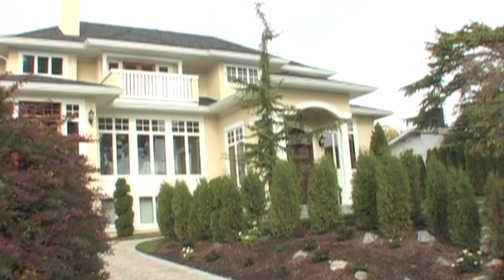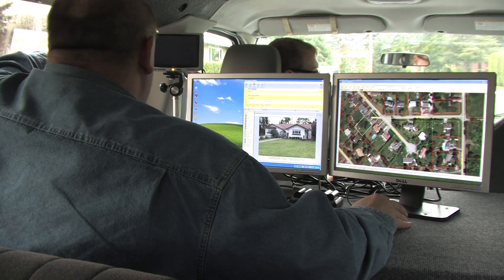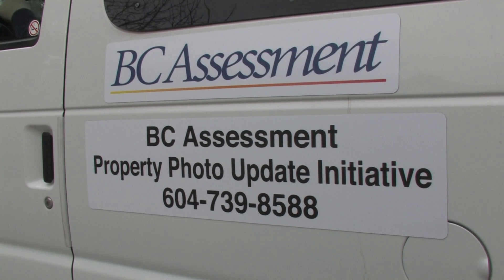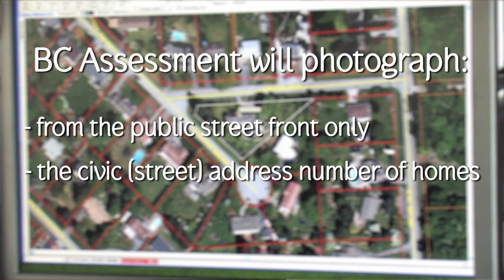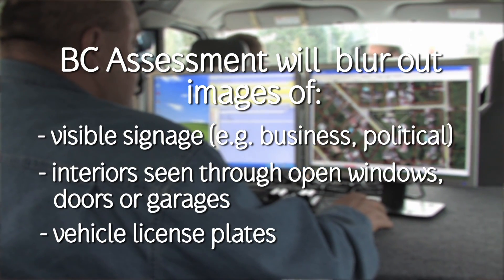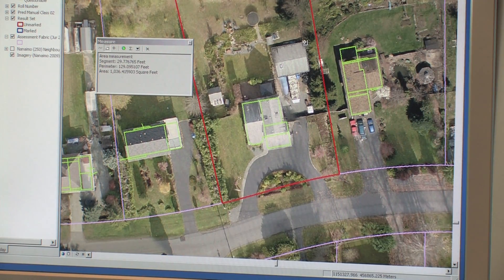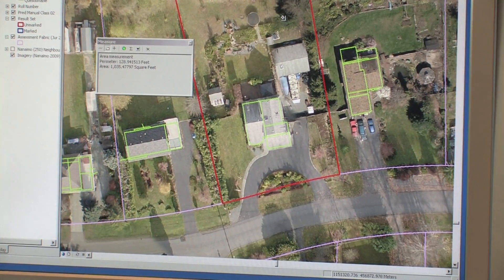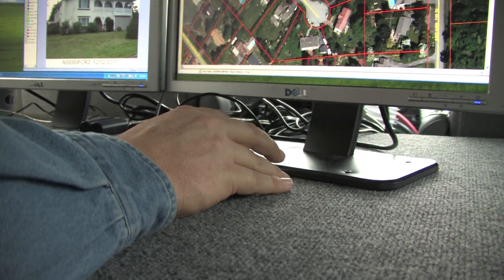BC Assessment - Photo Update Initiative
See how BC Assessment uses specially-equipped vans with digital cameras to more efficiently catalogue street front images of residential properties.